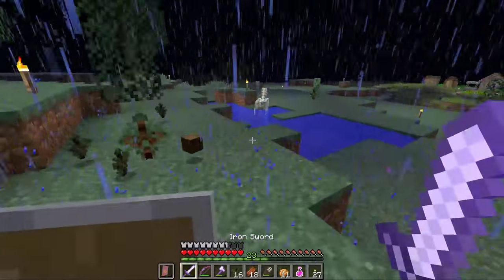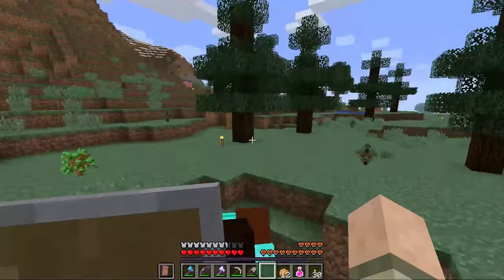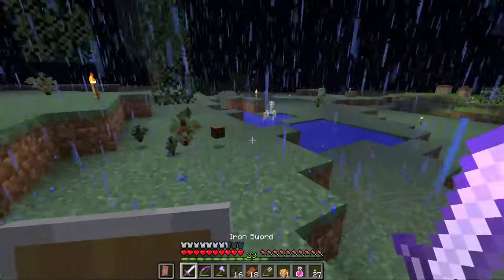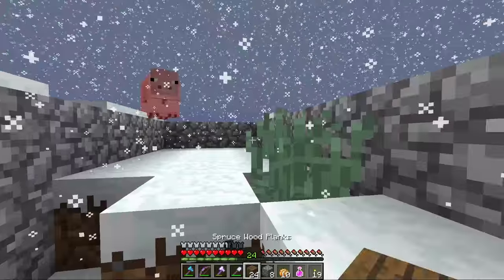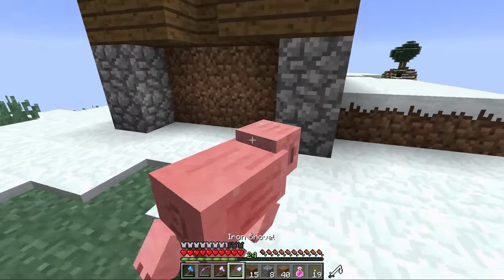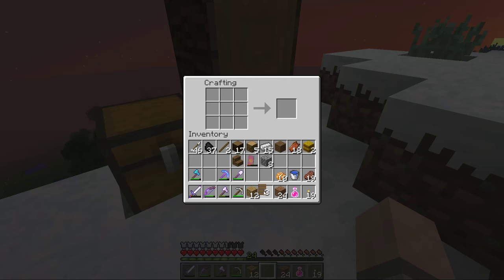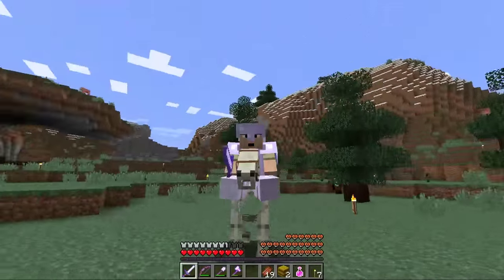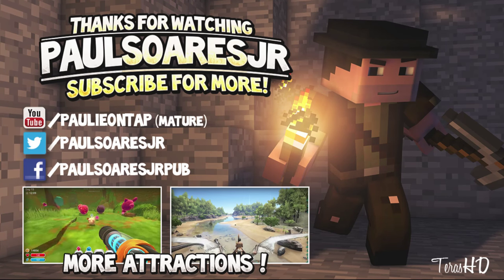Paul Plays Minecraft 1.9 - E11 - Skeleton Horse Riders & Longhouse! (Vanilla Minecraft Survival)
Let's play Minecraft 1.9! Just a good old survival mode with viking themed adventure and emphasis on 1.9 Combat Update goodies!

Map seed: roots